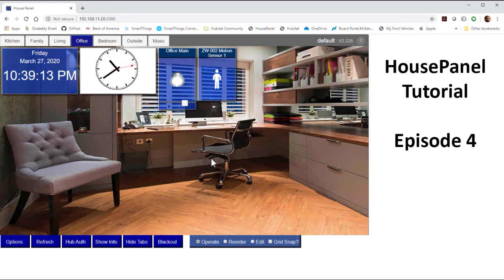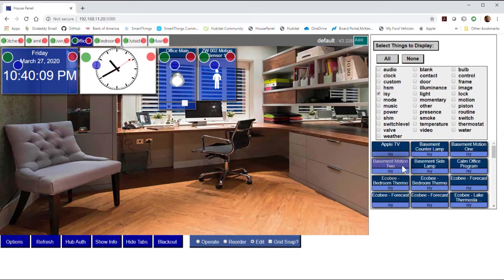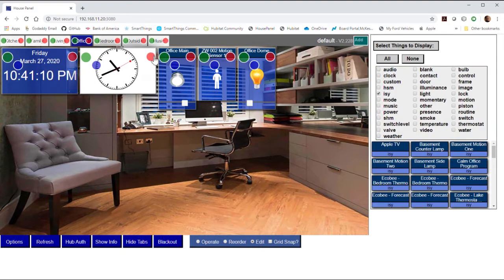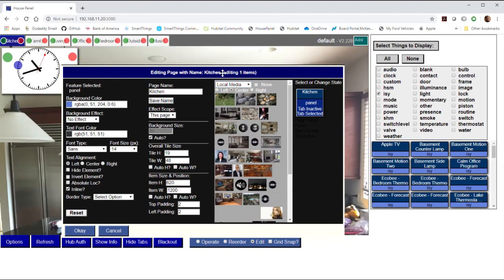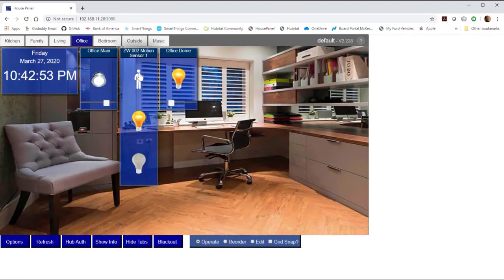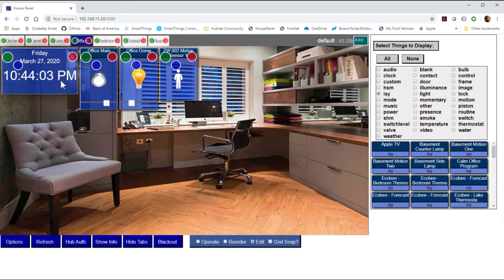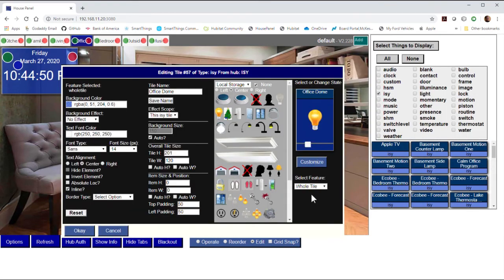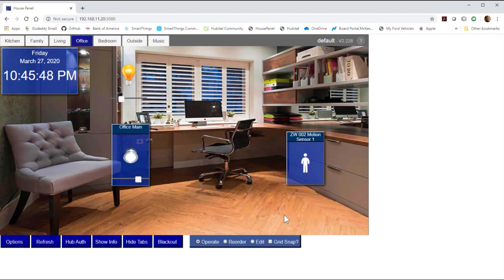HousePanel Tutorial - Episode 4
In this episode I show you how to customize your HousePanel dashboard using the built-in tile editor.  This includes changing the look of any tile and the location on the screen of tiles.